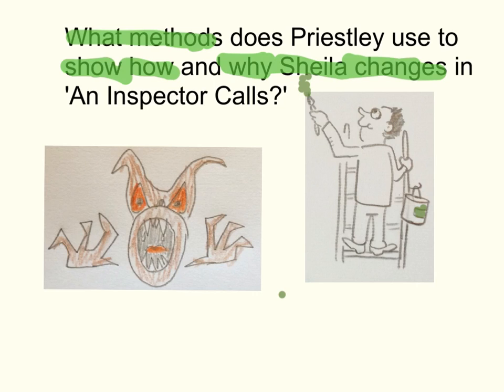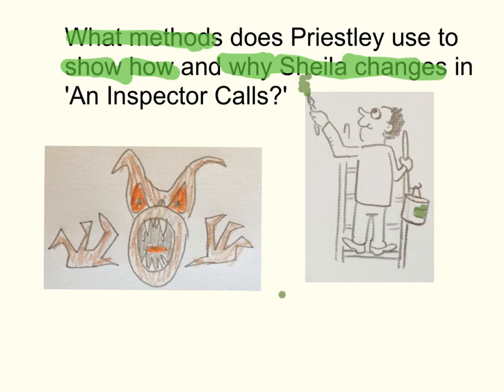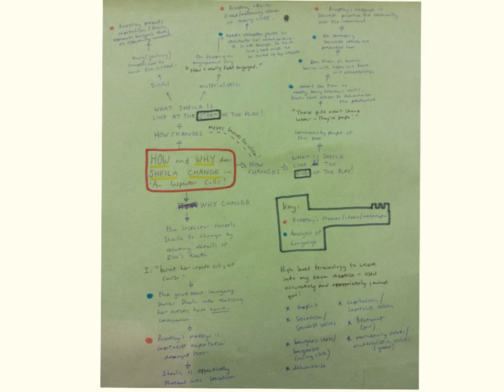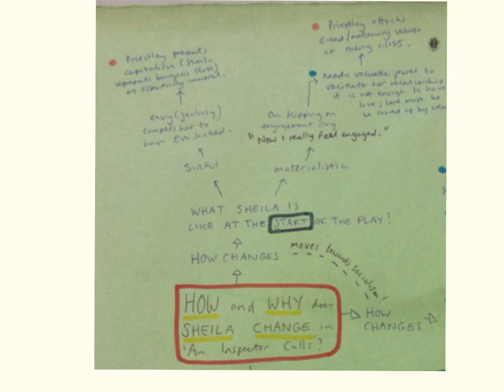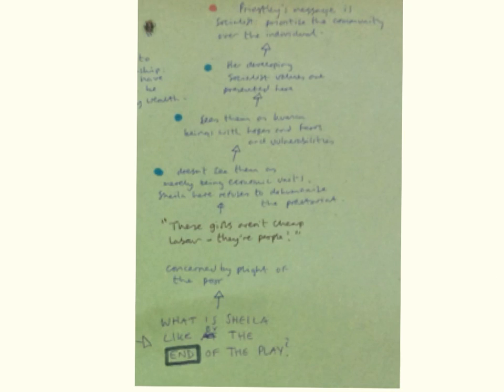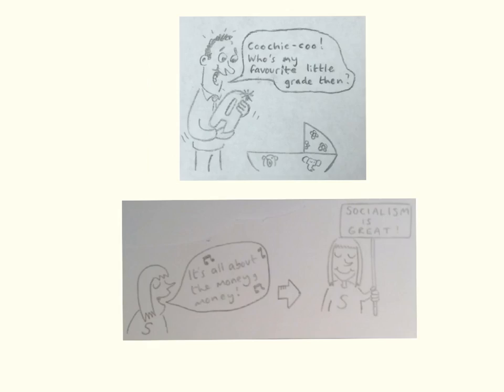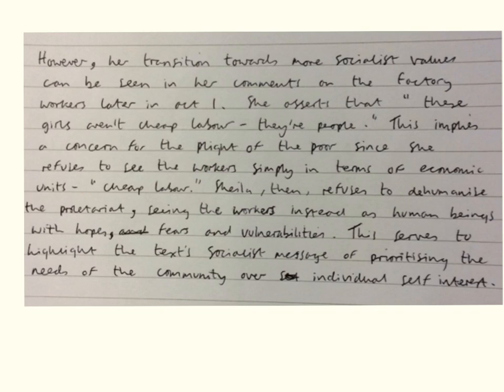2016 EXAMS: A* exam response on Sheila Birling in An Inspector Calls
Revision just got a whole lot simpler! Buy my excellent collection of Level 8-9 GCSE exam essays on 'An Inspector Calls.'

Buy my wee and wonderful guide to descriptive writing on Kindle. Polished prose, dirt cheap!

Supersize your A* potential with Mr Taylor's winning combo of deep textual insight and goofy beer-mat doodles. Sheila Birling is the infantile capitalist who gravitates towards socialism thanks to the inspector's powerful rhetoric. This video takes you from question via plan to polished A* paragraph, explaining in easy-to-follow format how to shape your exam response to satisfy the examiner.